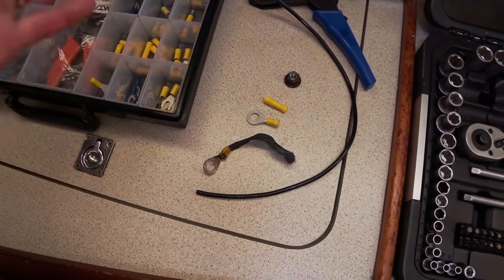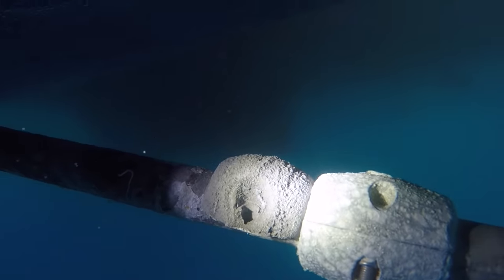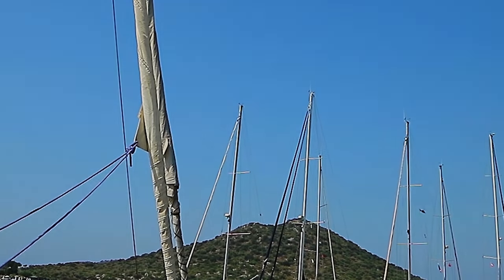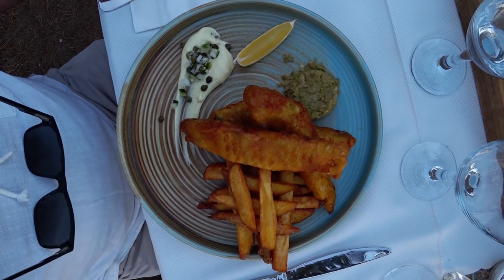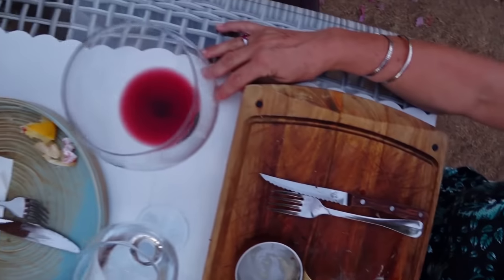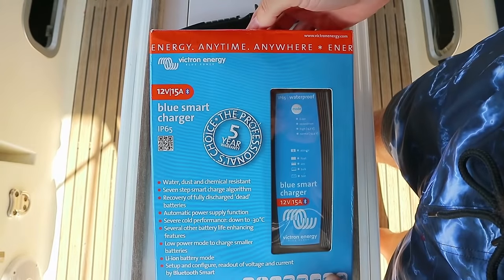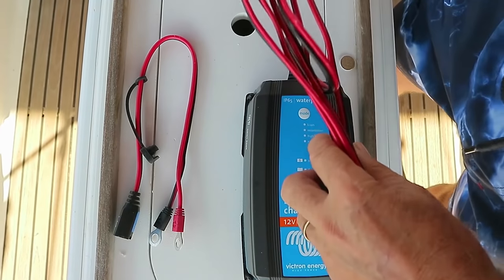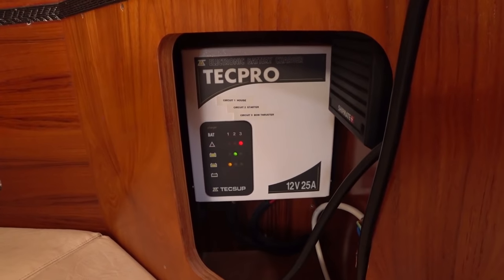Battery monitoring made easy - Sailing A B Sea (Ep.140)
In this episode of Sailing A B Sea we fix a few more boat issues and install another Victron device for battery monitoring made easy.

Battery monitoring made easy is managed with a Victron 12 volt - 15 amp shore power battery charger with built in Bluetooth monitoring.

Victron Blue Smart IP65 12-Volt 15 amp Battery Charger (Bluetooth)

Audio Hero music\09-Hazardous-Destination

Wave_in_the_Atmosphere by Dan Lebowitz